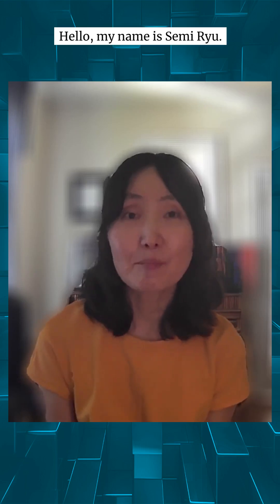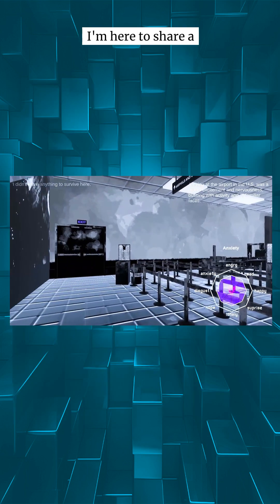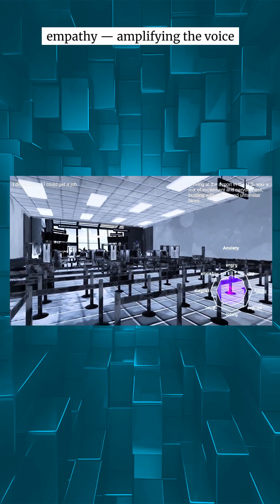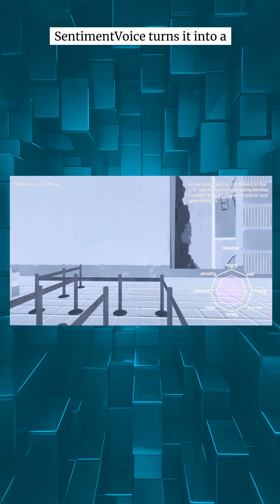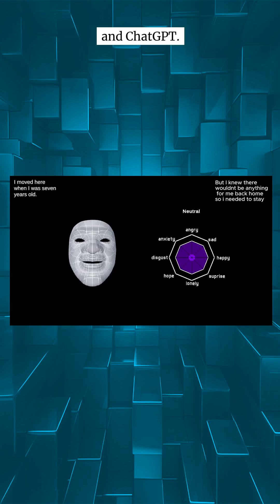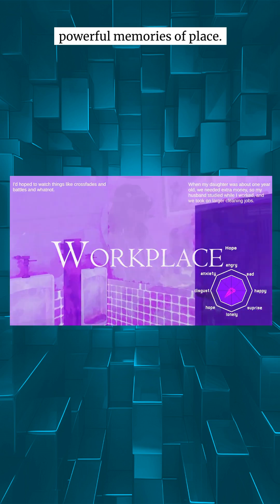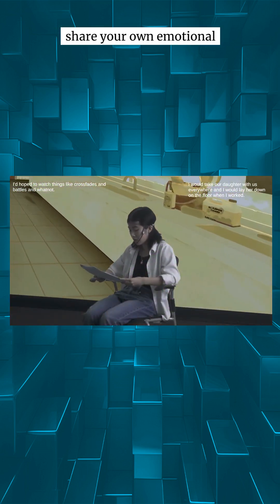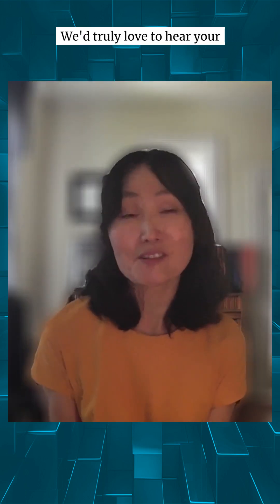SIGGRAPH 2025 Contribution Preview: SentimentVoice: Integrating Emotion AI and VR in Performing Arts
Hear from SIGGRAPH 2025 contributor, Semi Ryu on "SentimentVoice: Integrating Emotion AI and VR in Performing Arts" a contribution that will be on display at the Immersive Pavilion in Vancouver. Don't miss out on projects like this and many others!